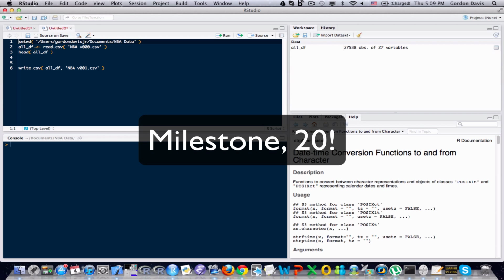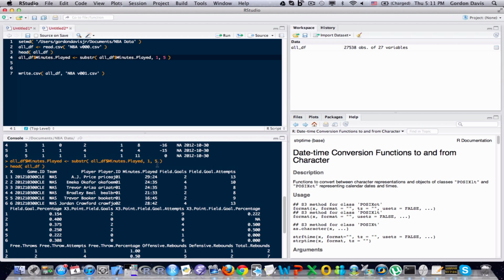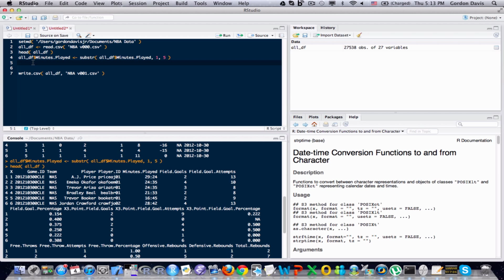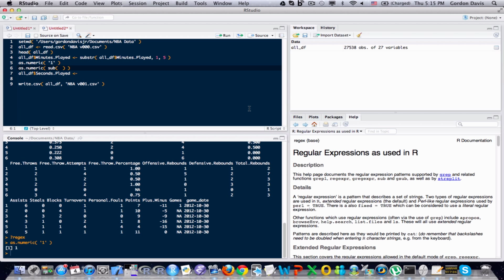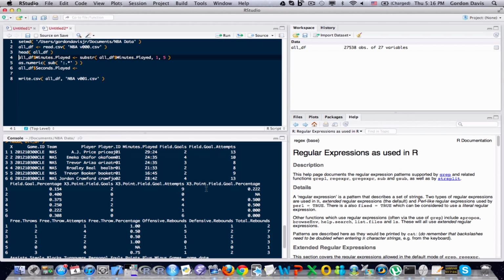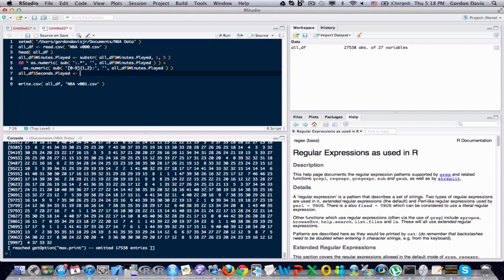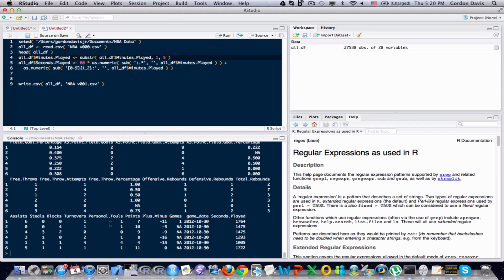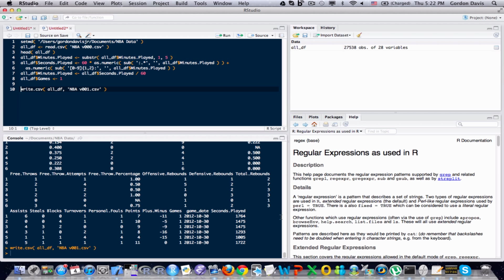R Programming Tutorial 20: NBA Data, Minutes and Regex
Watch in HD for best results!

In this video, I continue to clean the NBA data set. Specifically, I convert the minutes field from a character vector to a numeric vector with the help of regular expressions.

Here are links to the data.